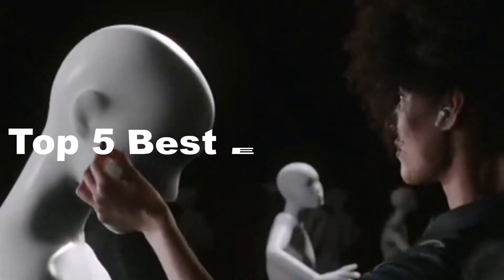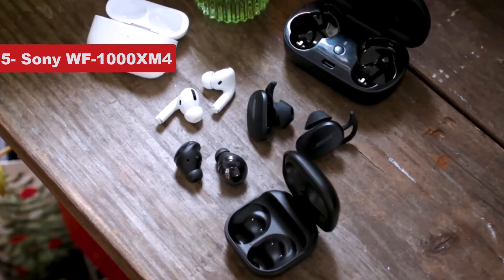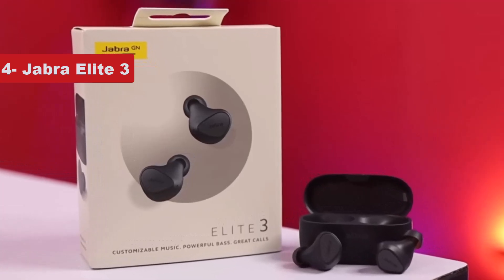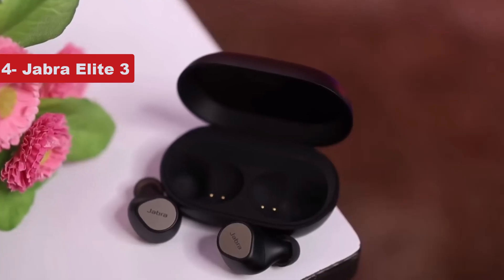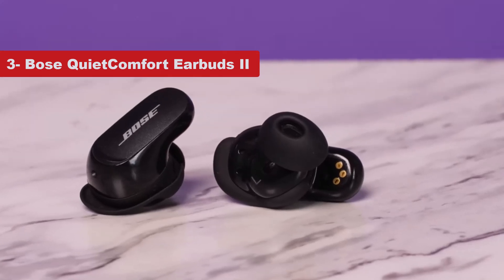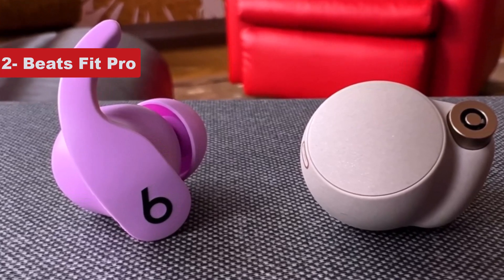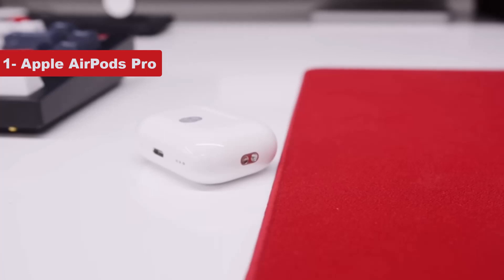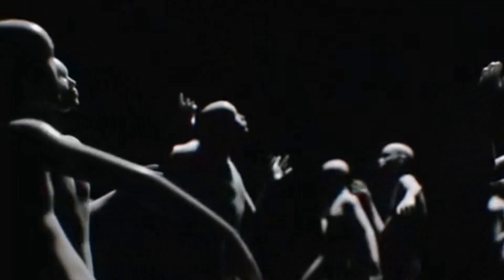Top 5: Best Earbuds 2023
Amazon Links
1- Sony WF-1000XM4
2- Jabra Elite 3
3- Bose QuietComfort Earbuds II
4- Beats Fit Pro
5- Apple AirPods Pro

Time Stamps
0:00 Intro
0:18 Sony WF-1000XM4
1:47 Jabra Elite 3
2:54 Bose QuietComfort Earbuds II
3:42 Beats Fit Pro
4:43 Apple AirPods Pro